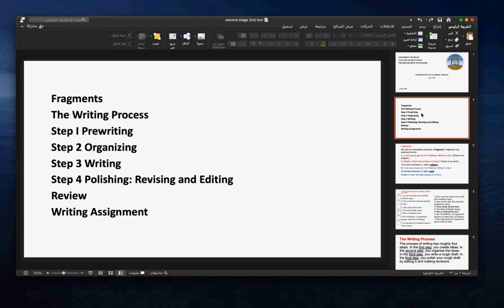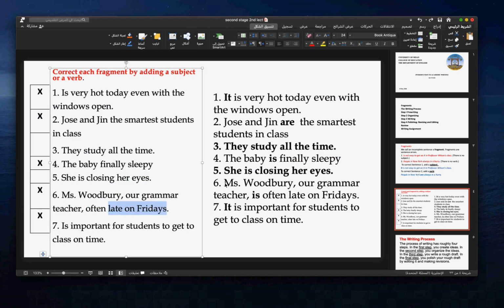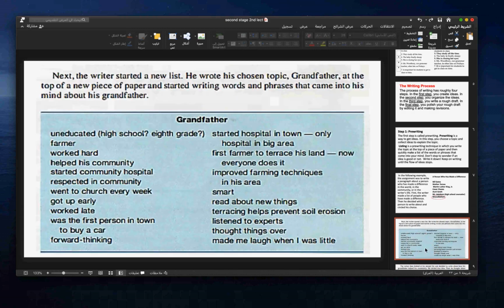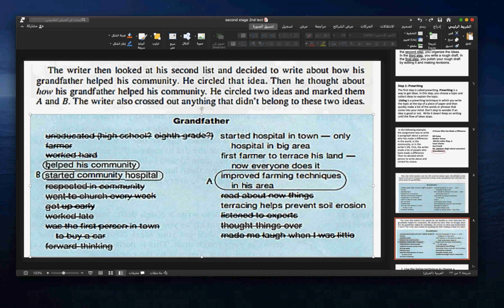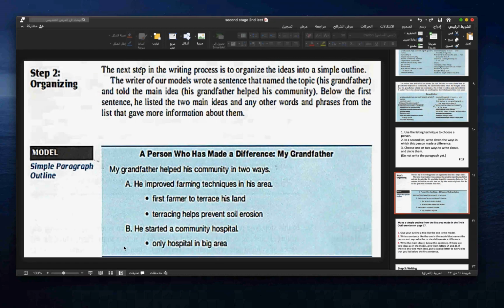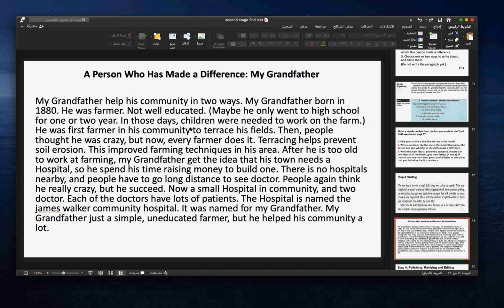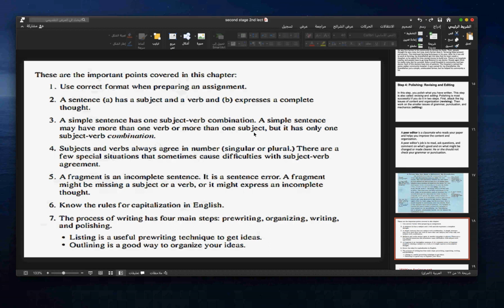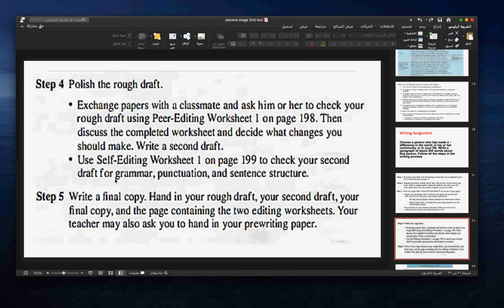ch1 / 2nd lecture/fragments/ writing process